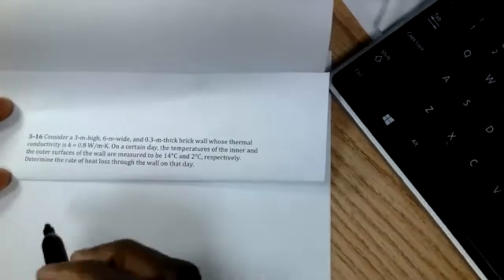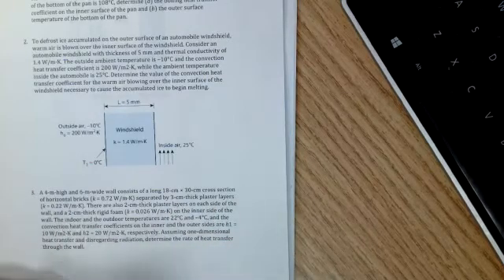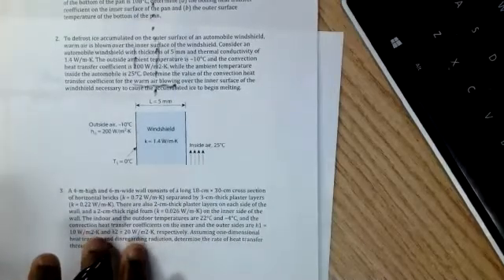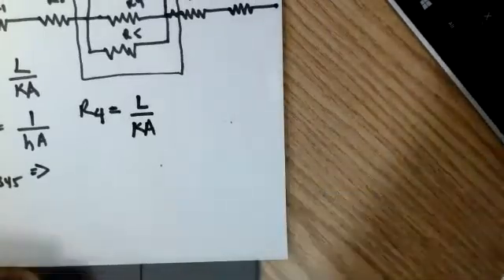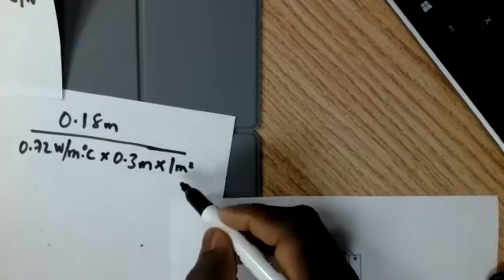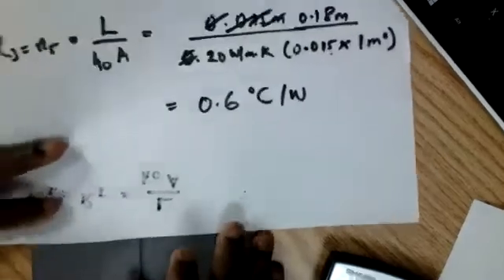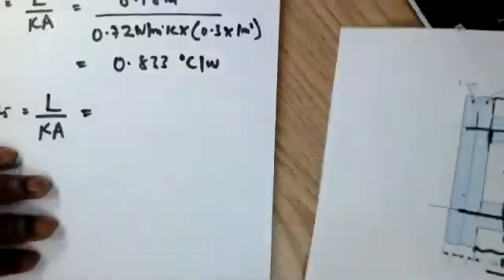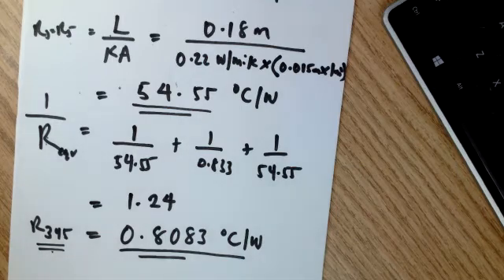Example: One-Dimensional Heat Transfer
Solved example of some one-dimensional heat transfer problems: combined Resistance.